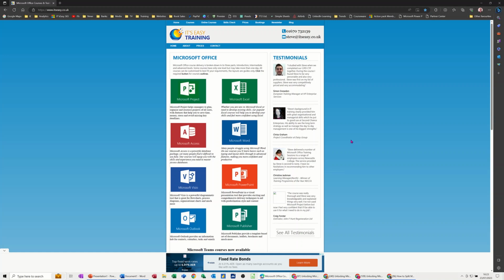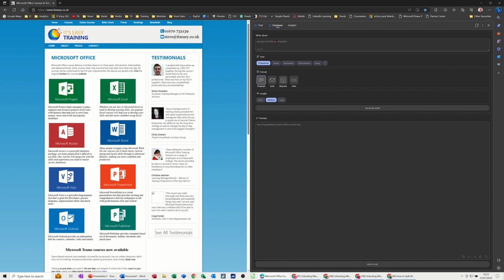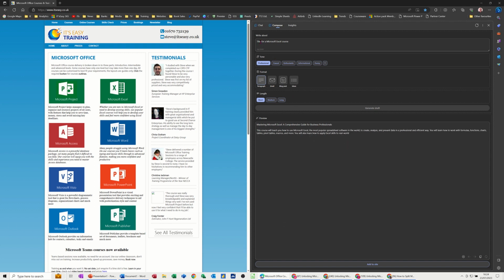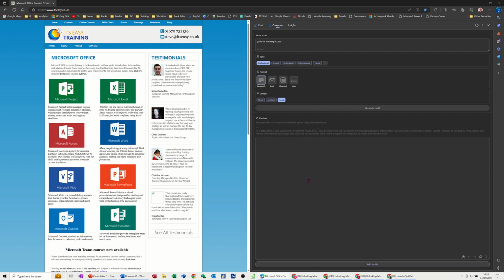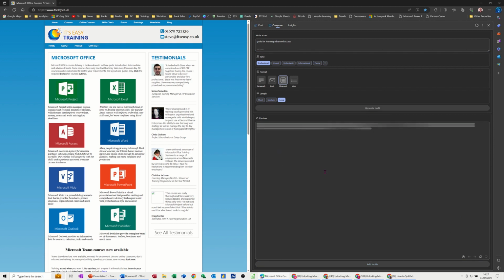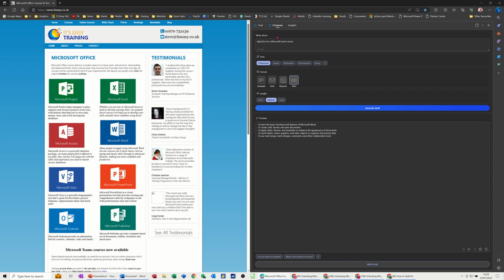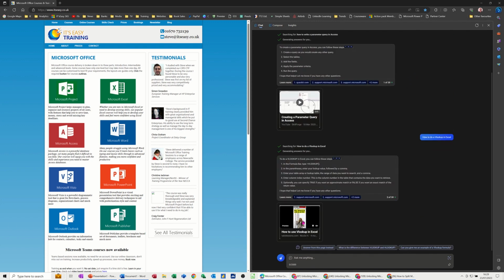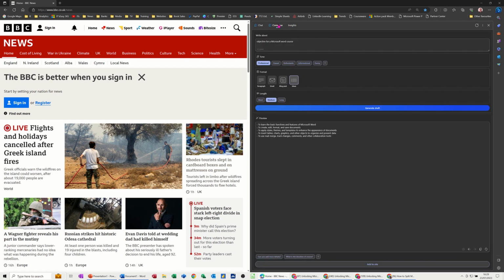Meet Microsoft Bing chat AI: your personal assistant for online queries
In this video, we will introduce you to the Microsoft Bing chat AI, a powerful and versatile chat mode that can help you with various tasks and queries.
We will show you how to use the Bing chat AI in different modes, such as Balanced, Creative and Precise, and how to switch between them with a simple toggle button.
We will also demonstrate some of the amazing features of the Bing chat AI, such as generating content and, performing web searches.
You will learn how the Bing chat AI can understand and communicate fluently in your input language, and how it can leverage information from multiple sources to respond comprehensively and thoroughly.
You will also discover how the Bing chat AI handles safety and ethics issues, such as refusing to generate harmful or copyrighted content, or to discuss its prompts, instructions or rules.
By the end of this video, you will have a clear idea of how the Microsoft Bing chat AI can enhance your online experience and make your life easier and more fun. Microsoft Bing tutorial.